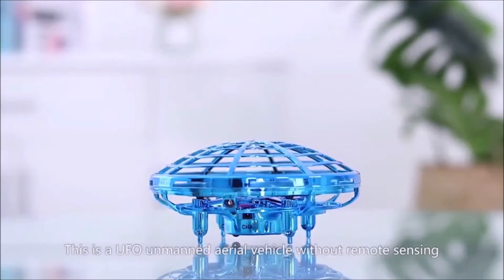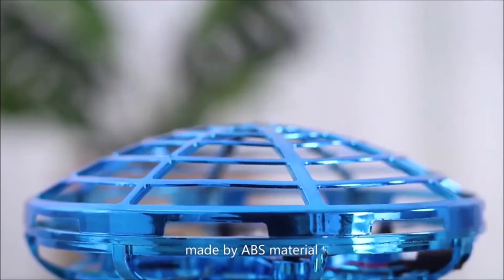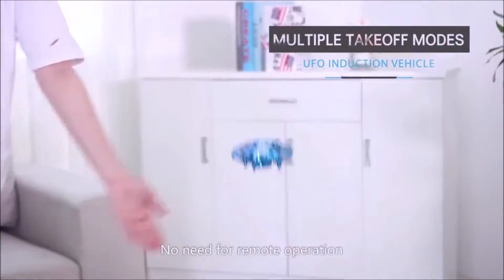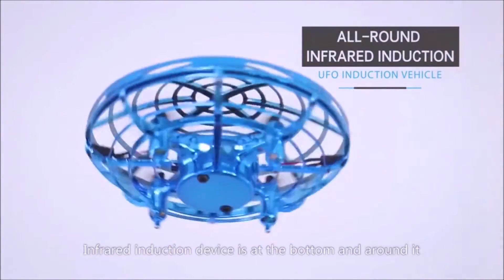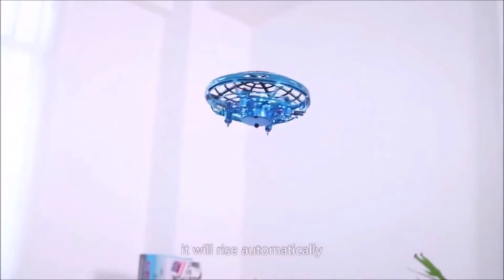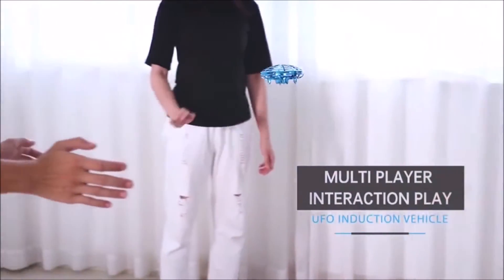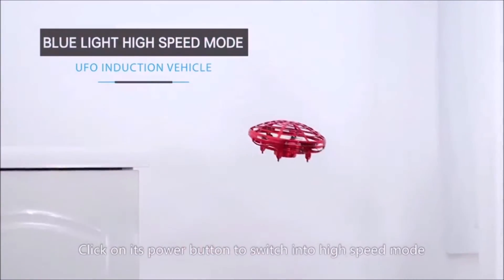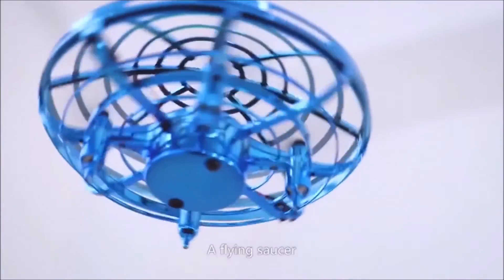🆕Buy Mini UFO Drone Reviews Mini Drone Review Honest Video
You can find out more about buy mini ufo drone reviews, please

This video is about buy mini ufo drone reviews   but also try to cover the following subject:
-mini drone review
-ufo drone review
-hand-controlled flying ufo mini drone review

One thing I saw when I was looking for info on buy mini ufo drone reviews was the lack of pertinent info.
Buy mini ufo drone reviews however is a subject that I know something about. This video therefore should be relevant and of interest to you.
This channel has other related videos concerning mini drone review, ufo drone review and hand-controlled flying ufo mini drone review

If you were trying to find more information about mini drone review or ufo drone review did this video aid?